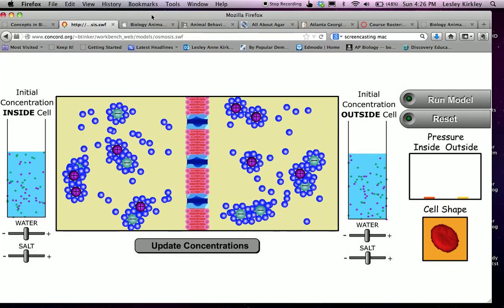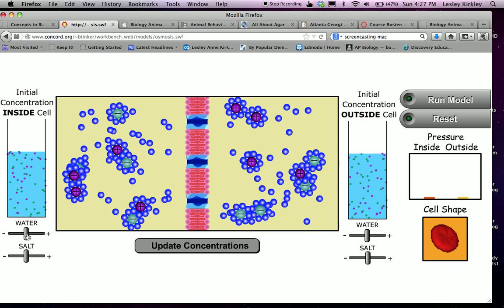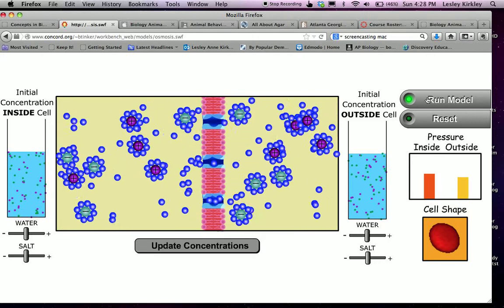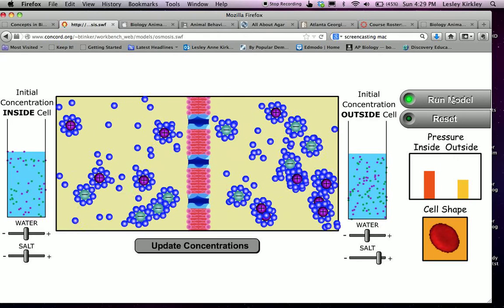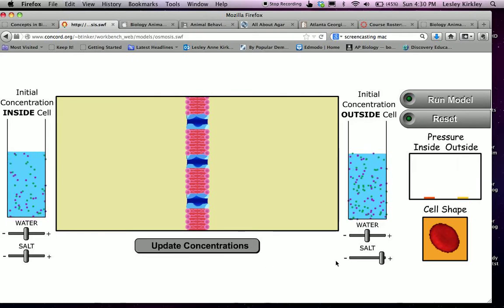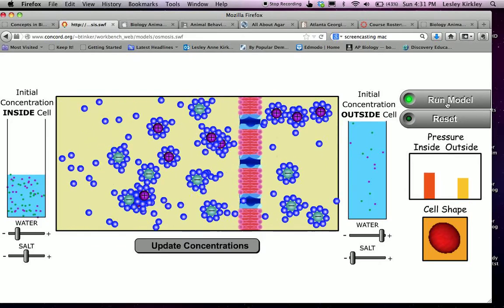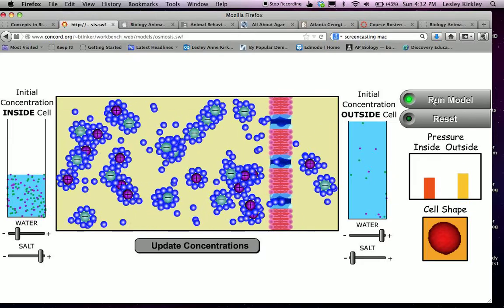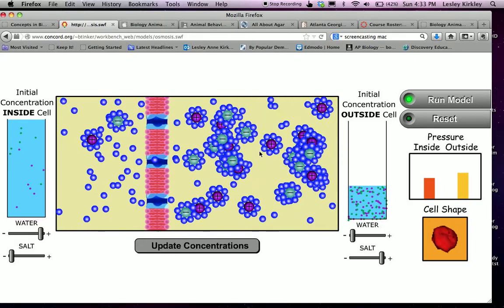RBC Simulation Screencast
Hold your wee for a wii case study Concord Consortium simulation screencast